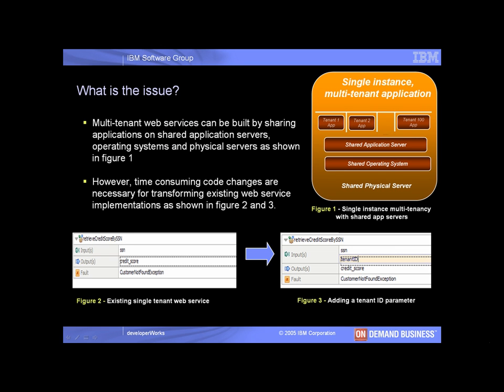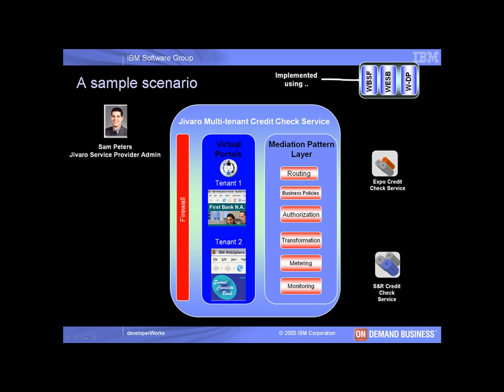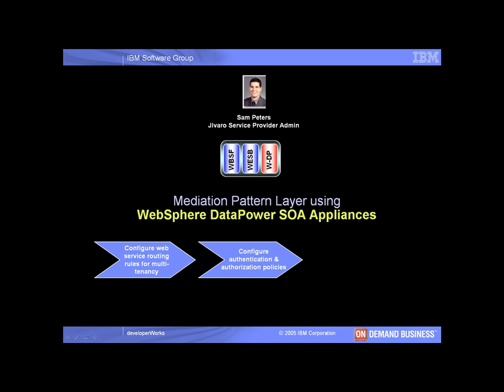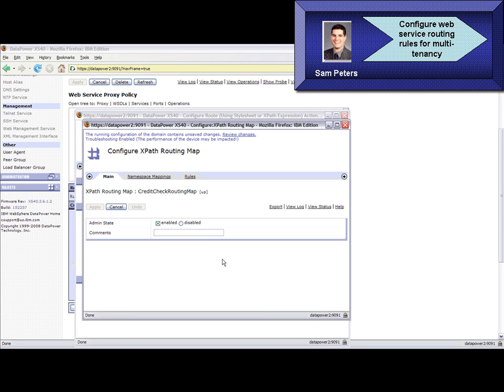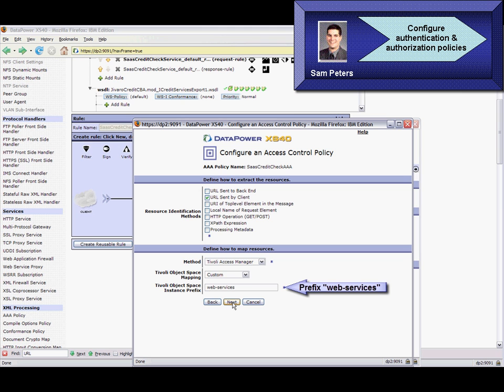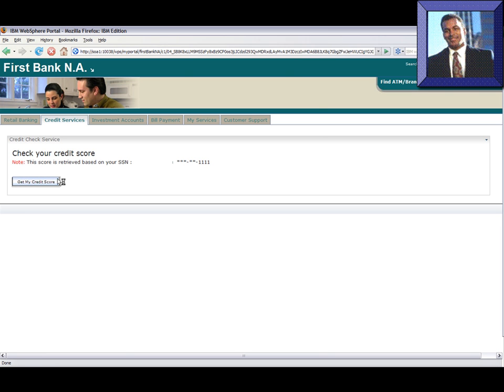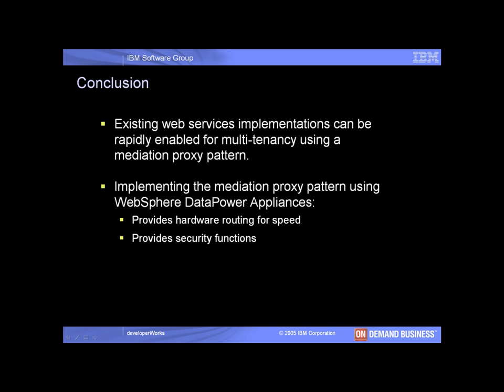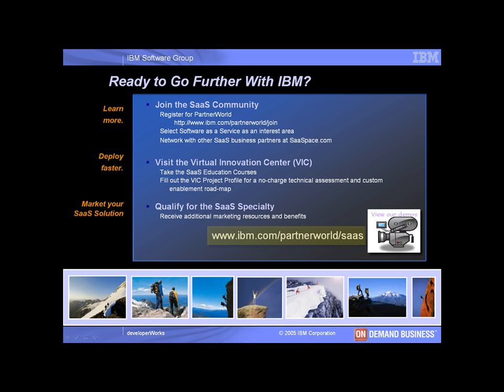Web Service mediation patterns using Websphere DataPower SOA Appliance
Web service mediation patterns for dynamic routing of multiple tenant requests using websphere datapower soa appliance